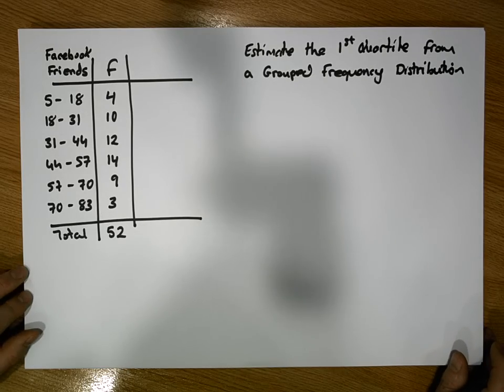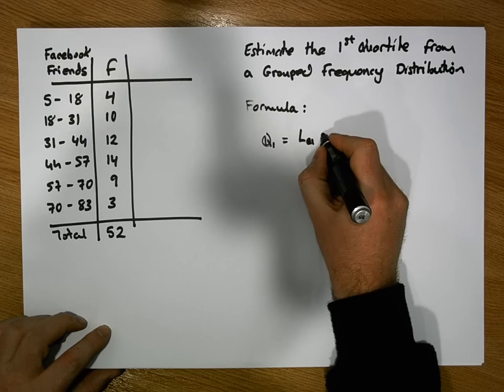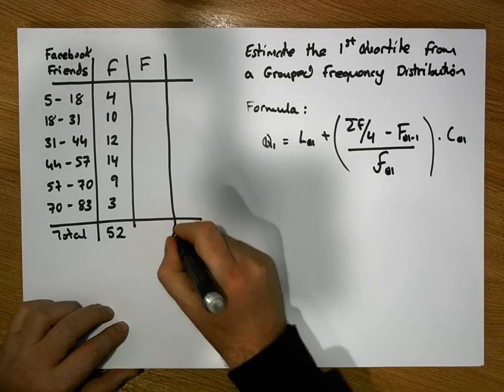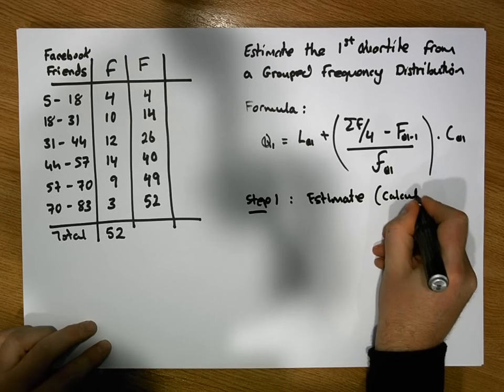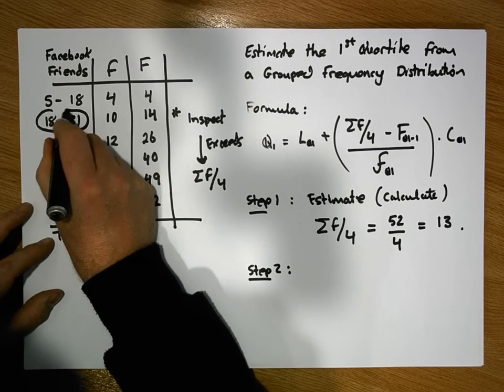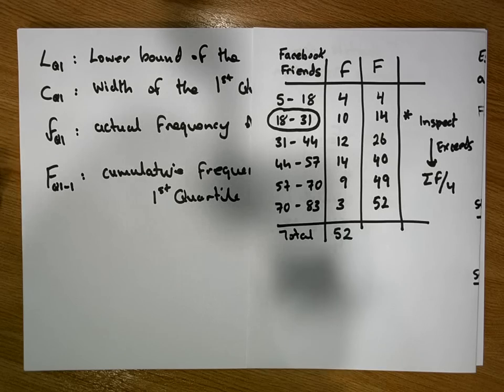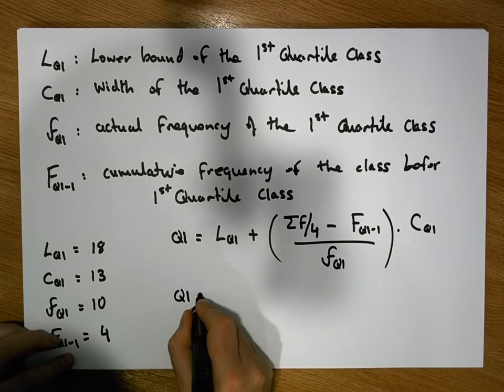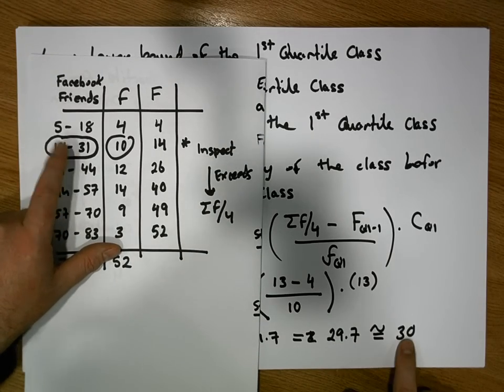1st Quartile of a Grouped Frequency Distributions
This short video details the steps to follow in order to calculate the 1st Quartile value of a Grouped Frequency Distribution